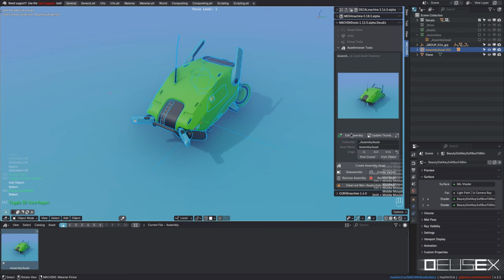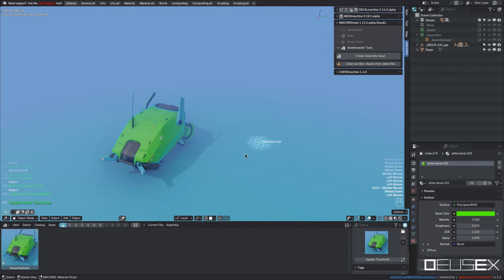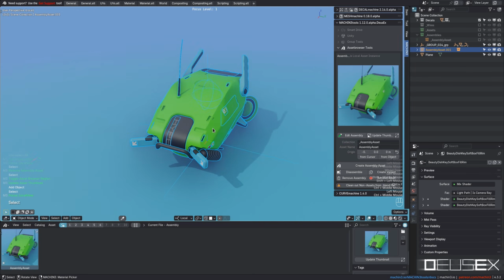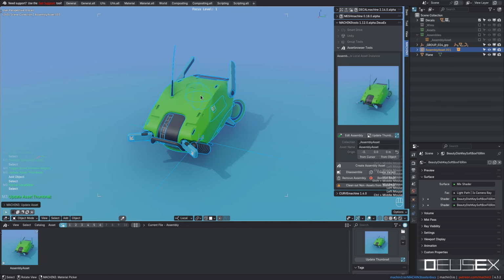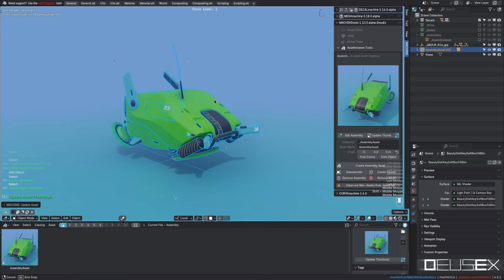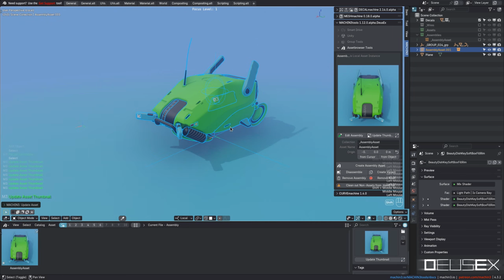MACHIN3tools 1.12 - Asset Thumbnail Helper (DeusEx)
In the DeusEx Variant of MACHIN3tools, you now have precise control over the Asset's Thumbnail Framing.